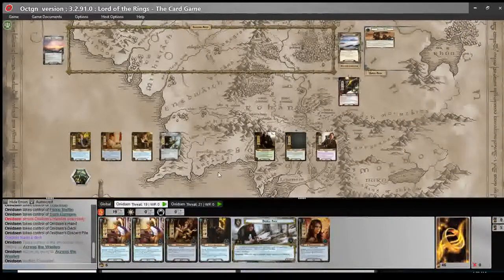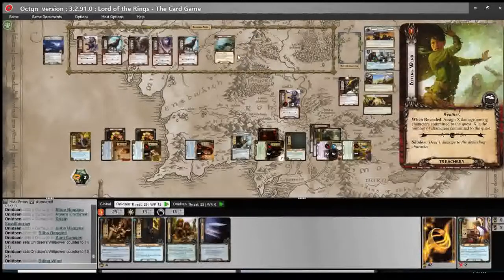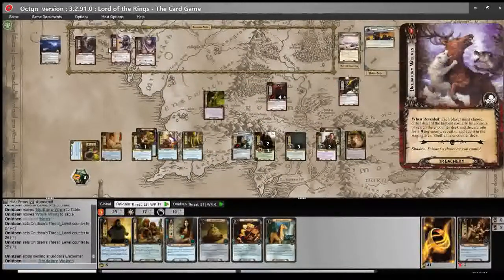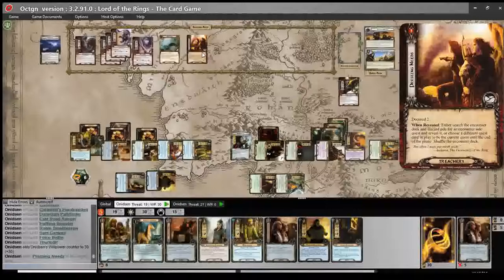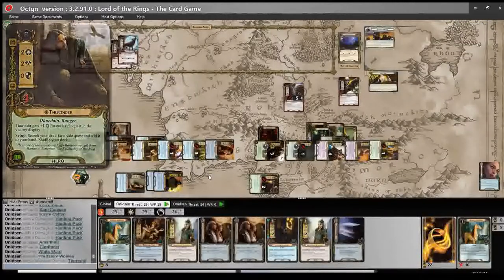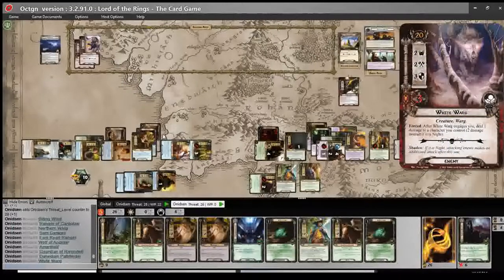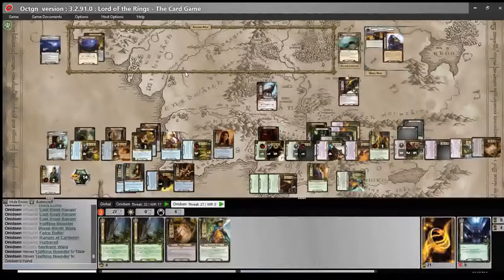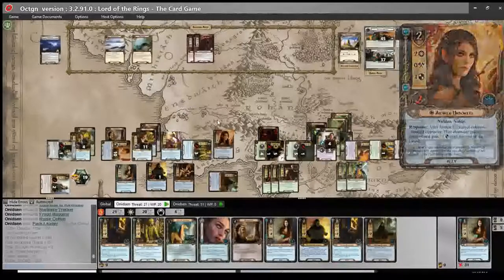ED: Shadows of the Wild - Wastes of Eriador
Deck testing for the Shadows of the Wild fellowship continues with the first tries against Wastes of Eriador.